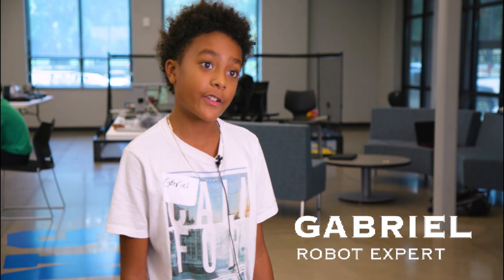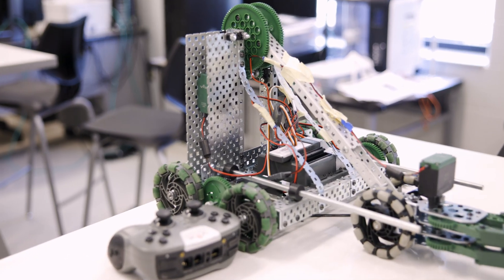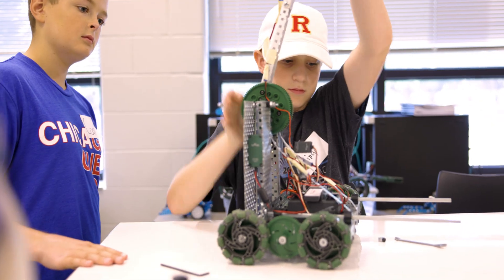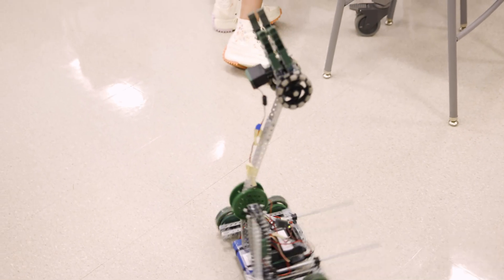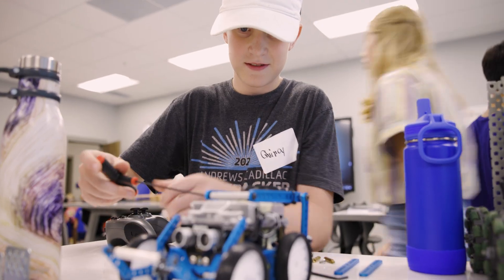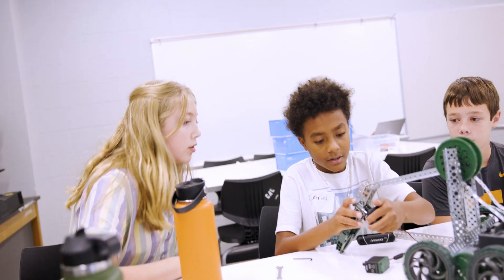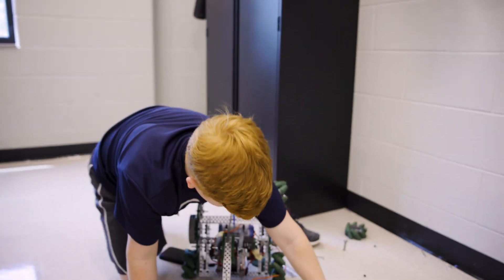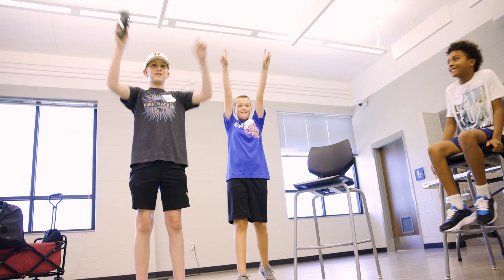Robotics Camp Inspires Students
Learn how an exciting summer camp is inspiring WCS students to build, program and test different types of robots.